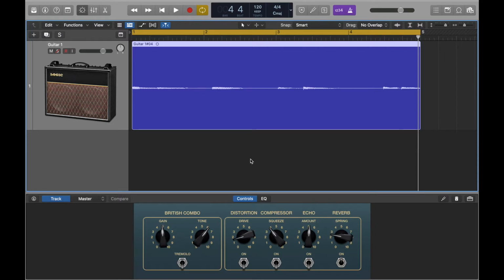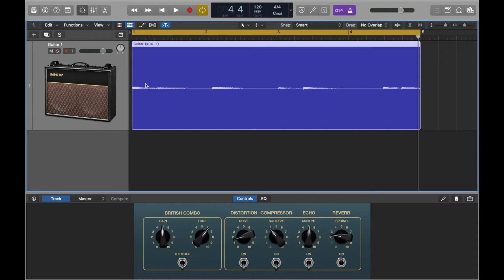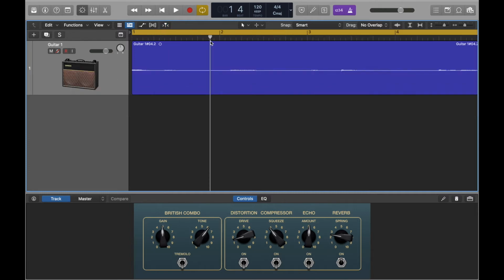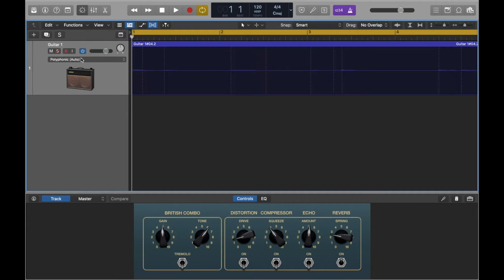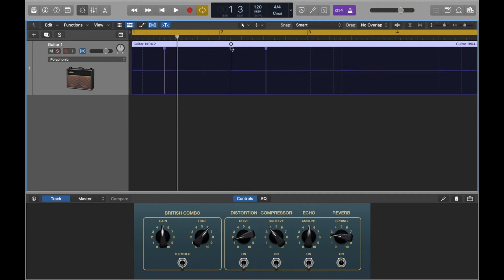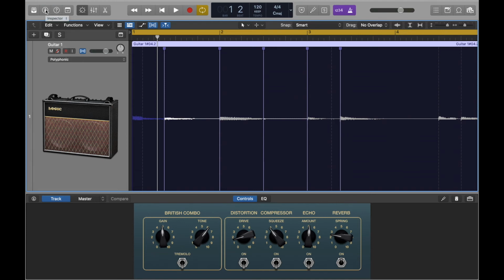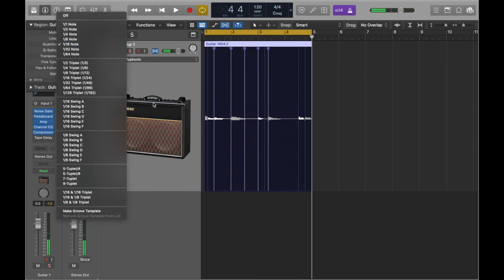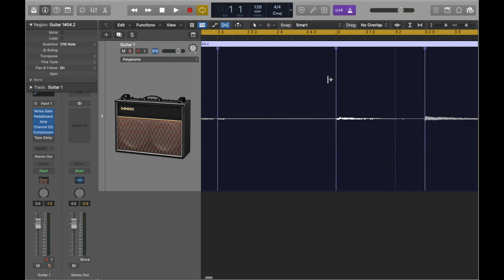FIX AUDIO TIMING Logic Pro X | Flex Pitch + Quantize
Easy tutorial on how to correct guitar recordings and vocals recordings!

0:00 start'
0:15 Why this is beneficial
0:37 Features
1:02 Get Loop Perfect
1:49 Fixing Loop
3:26 Turn on Flex Pitch Polyphonic
3:50 Audio Timing Tutorial Begin
4:15 Dragging transients
6:30 Perfecting transient Location
7:11 Quantize Important
7:49 Choose Sample Rate
8:09 Watch Ai fix sample w Quantize Rate
 9:20 Loop Completion now that it's fixed